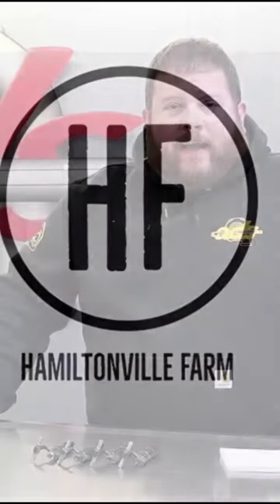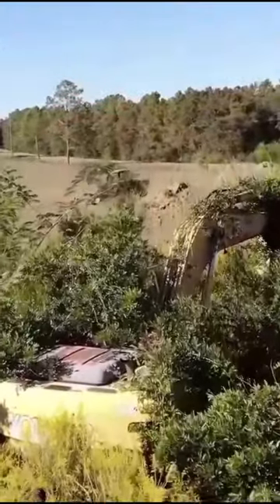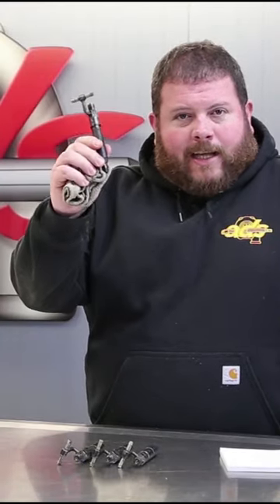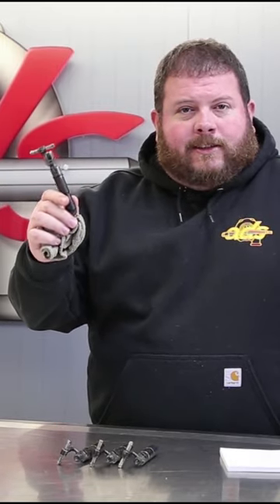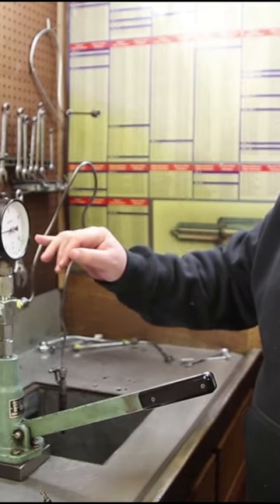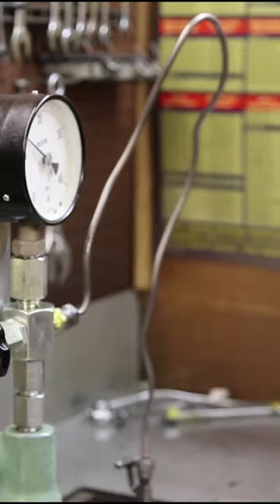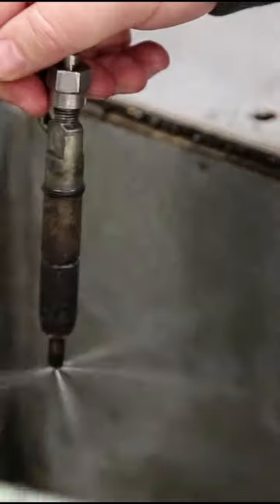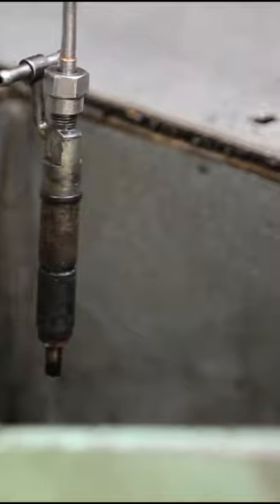Curtis' @ the bench for@HamiltonvilleFarm KOBELCO SK160 Backhoe Injectors